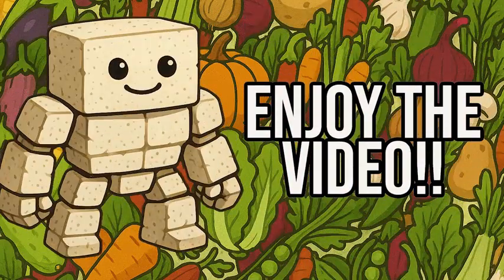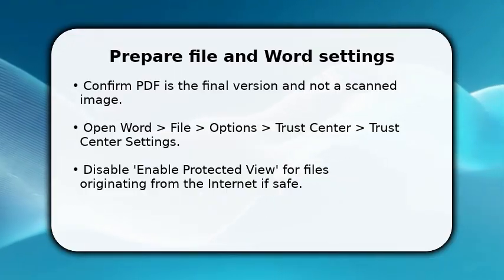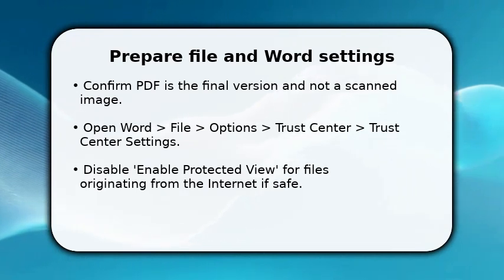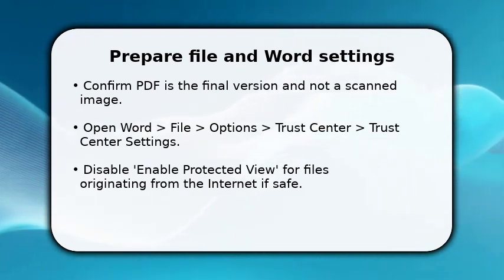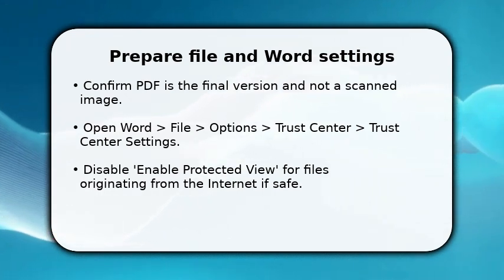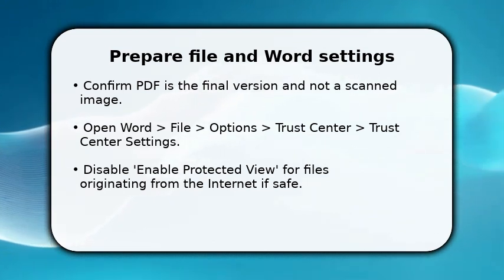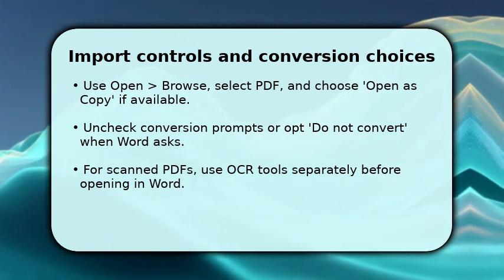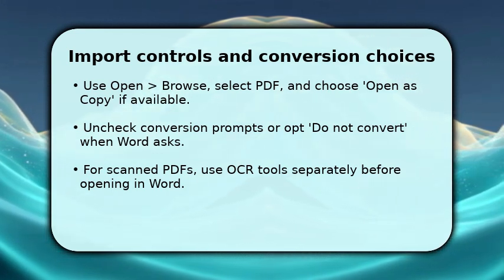How to Stop Word from Converting a Pdf to an Editable Word Doc - Step by Step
Learn how to prevent Word from converting PDF files into editable documents during the conversion process. This step-by-step guide provides solutions for maintaining your original file format and offers tips on using alternative methods or software settings.